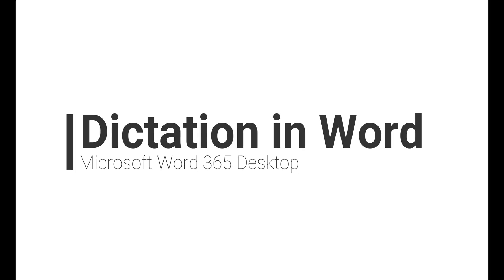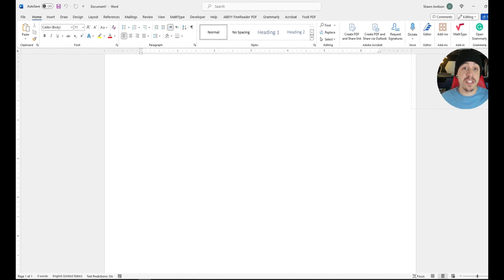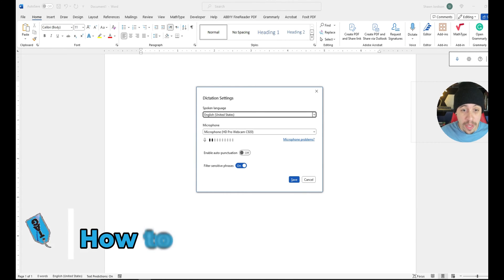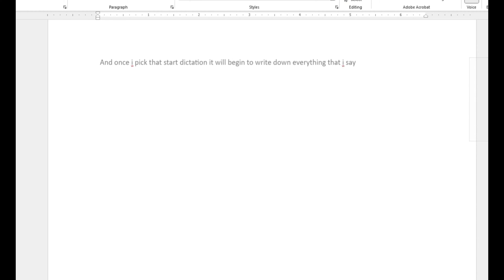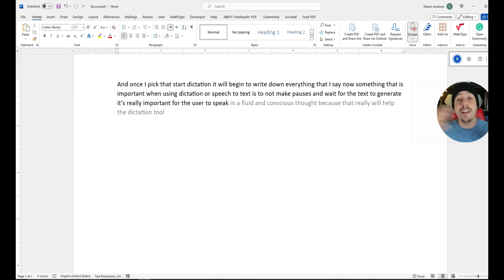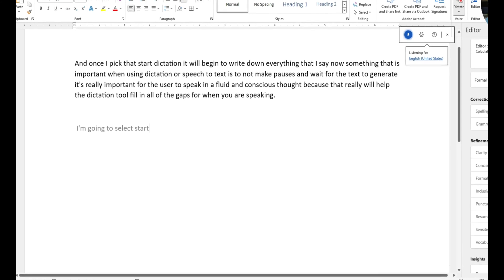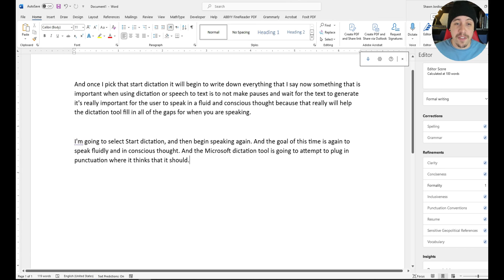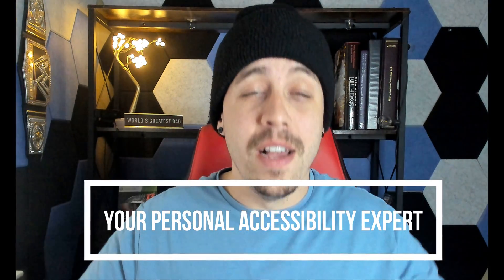How to use the Microsoft dictation tool for notetaking | MS Word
This video will walk users through how to use the Microsoft dictation tool for notetaking.